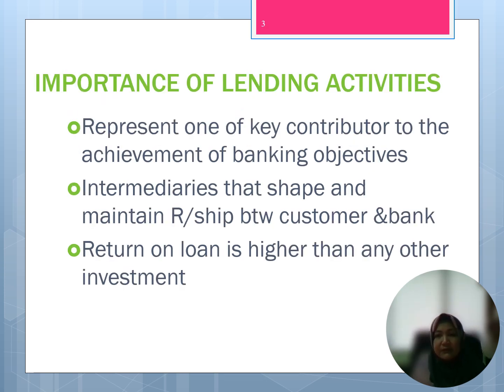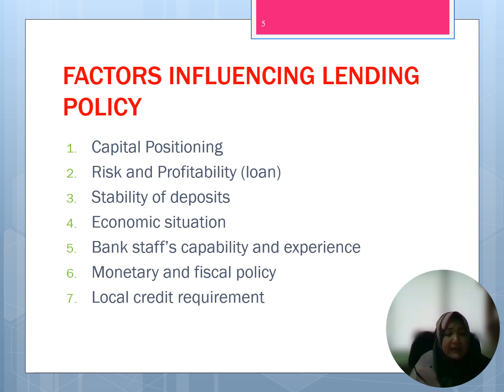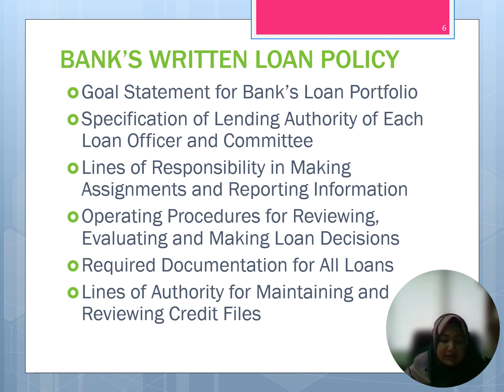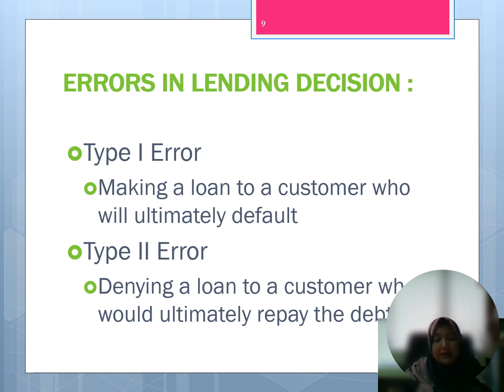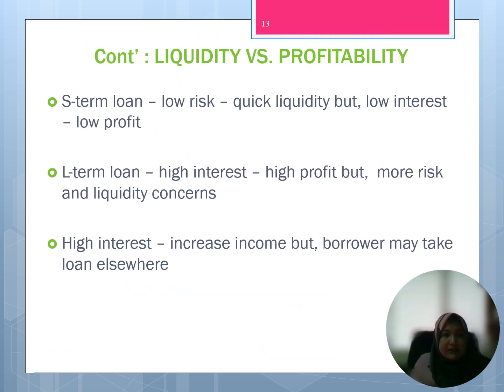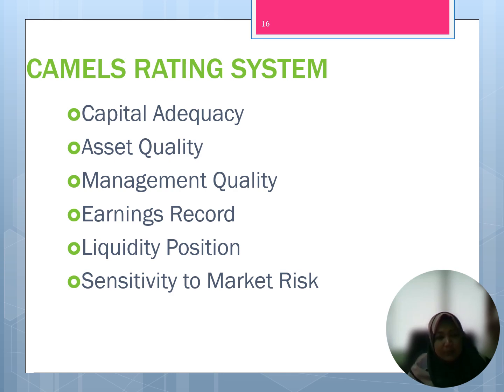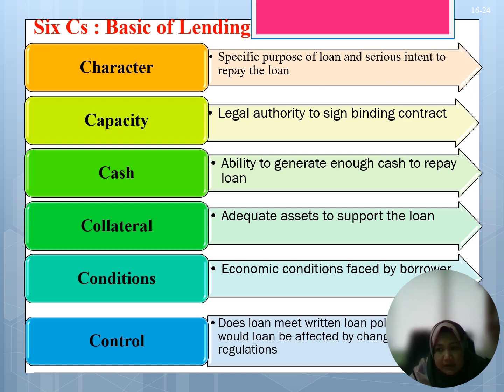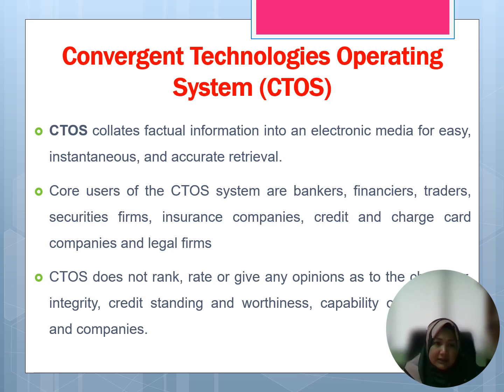Topic 4 Lending Policies credit Analysis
Lending policy